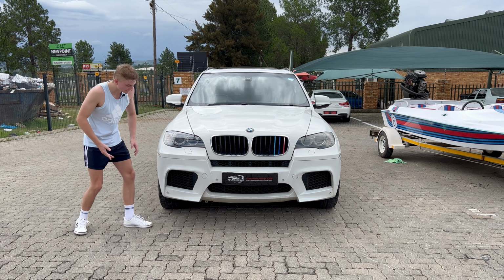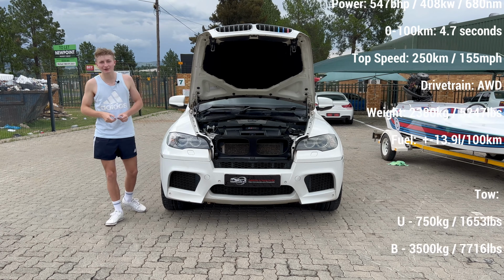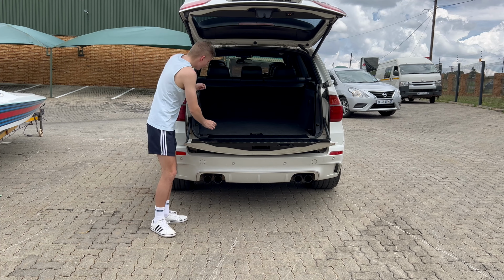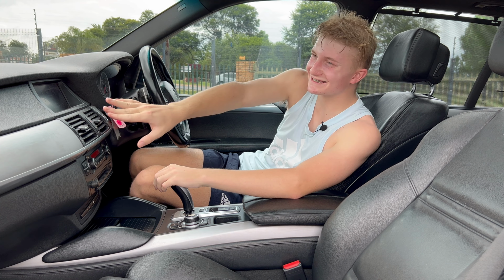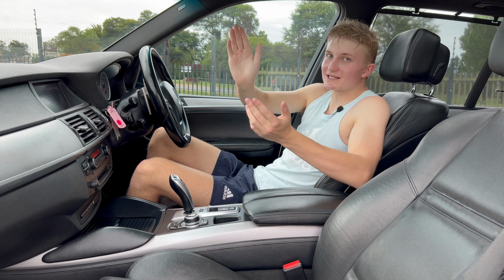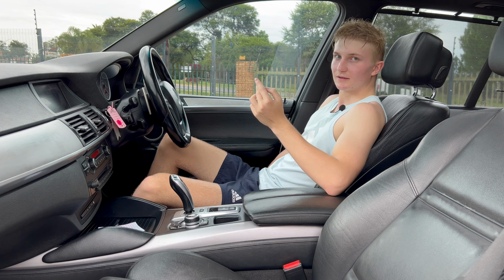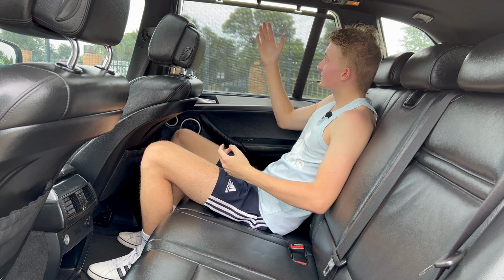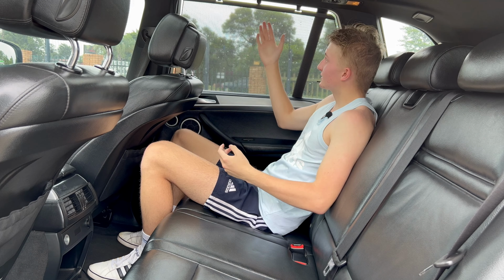BMW X5M E70 Review | Young Car Wiz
Here are the specs of this BMW X5M:

Engine: 4.4l V8 turbo
Power: 547bhp / 408kw / 680nm
0-100km: 4.7 Seconds
Top Speed: 250kph / 155mph (limited)
Drivetrain: AWD
Weight: 2380kg / 5247lbs
Fuel: ±13.9l/100km

Tow:
B - 3500kg / 7716lbs
U - 750kg / 1653lbs

Transmission:
6 Speed Auto

Price:
$24 052
R417 000
€22 933
(Retail Price of 2011 BMW X5M E70)

0:00 intro
1:45 engine sound
2:16 front review
4:34 specs
8:04 specs
11:19 front interior review
20:07 back interior review
22:10 side review
23:38 opinion
24:32 Young Car Wiz Scores
24:57 outro
25:18 coming up next….
For Sneak Peaks, Behind the scenes, Bloopers, short 1 minute reviews, and much more!!

Music Credit

I’m 16 and I love YouTube